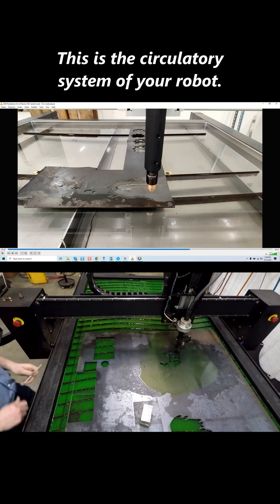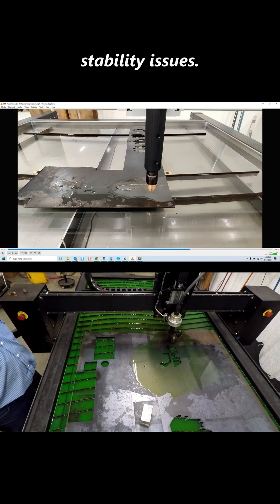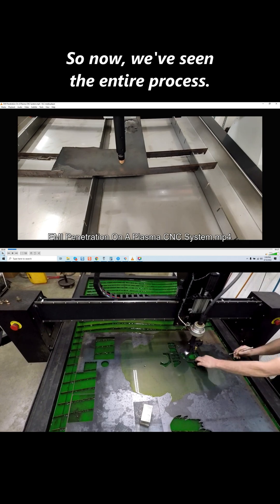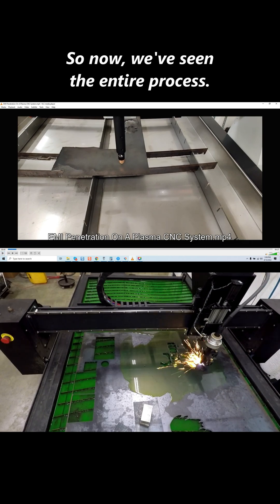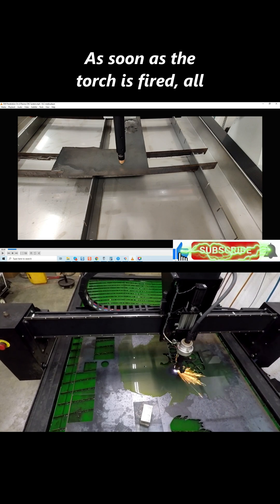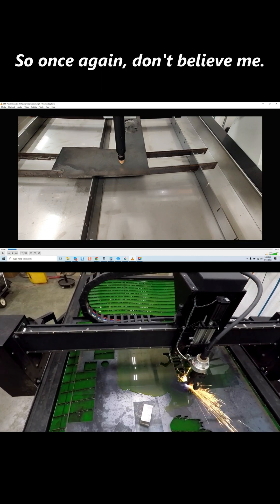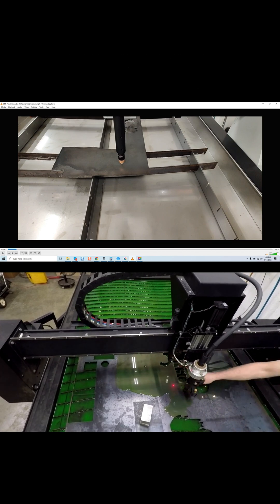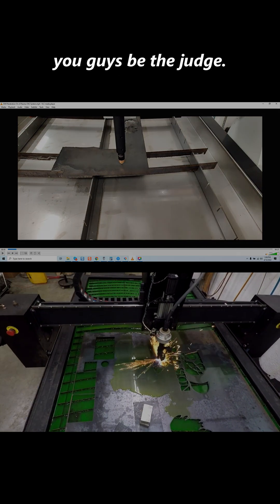⚡ Watch EMI Kill This Plasma CNC When the Torch Fires! ⚡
This video covers what happens on forums, and what to be cautious of when it comes to invalidated direction from online sources.

Here's the links covering the videos on proper grounding, and EMI practices for plasma robots, but the principles are the same for all genre robots.

Full Lincoln Electric .PDF breakdown.

Hypertherm Breakdown .PDF breakdown